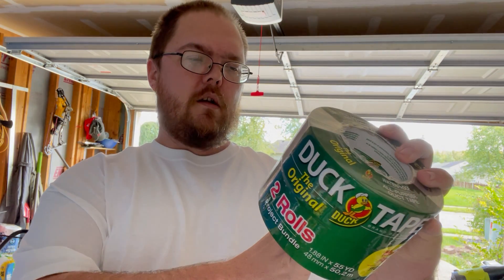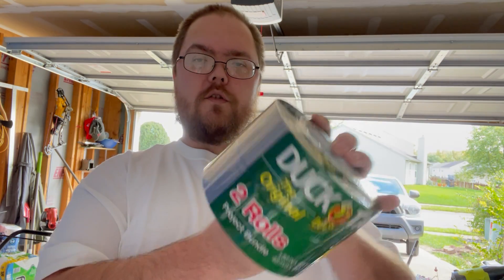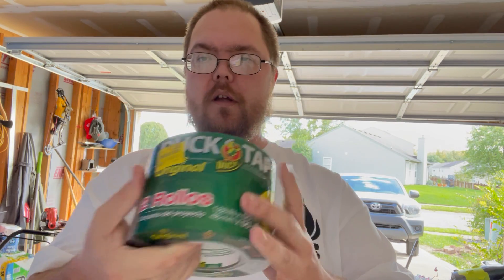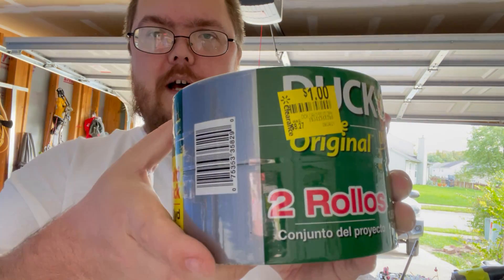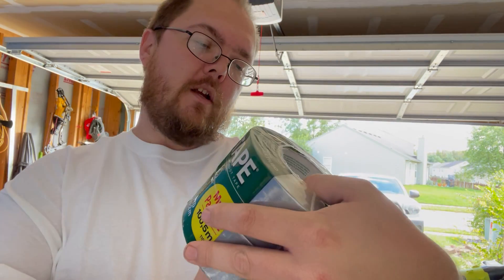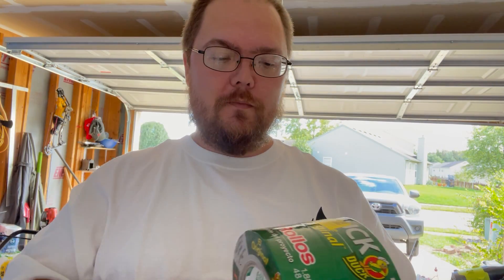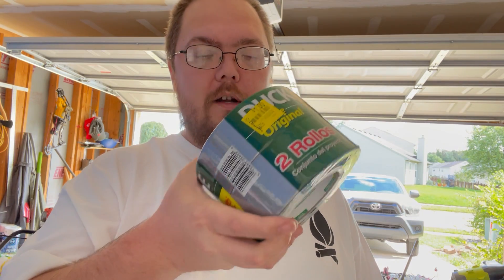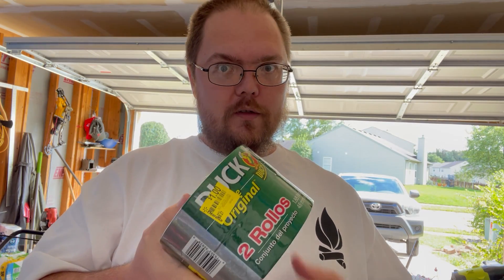Walmart Clearance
You never know where you will find a great deal.  Keep your eyes open at all times

Facebook.com/harshmanhills
Twitter.com/harshmanhills
Instagram.com/harshman_hills